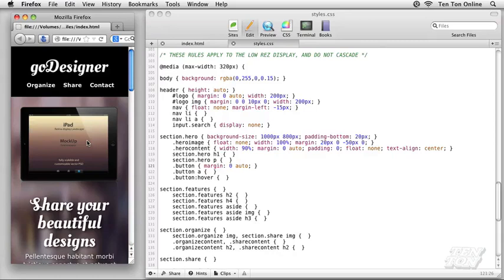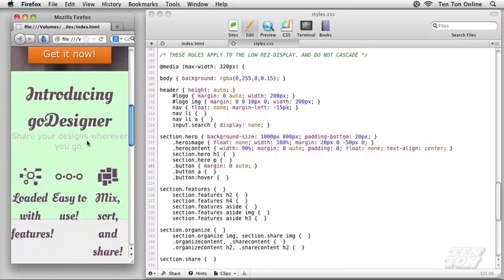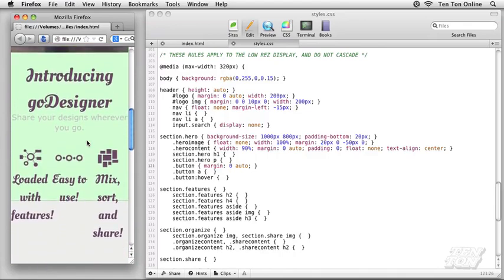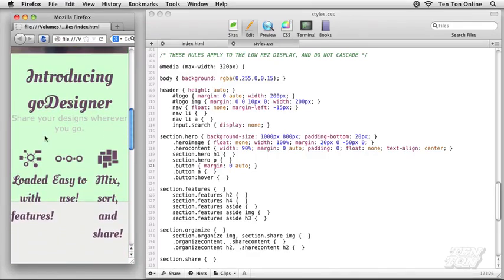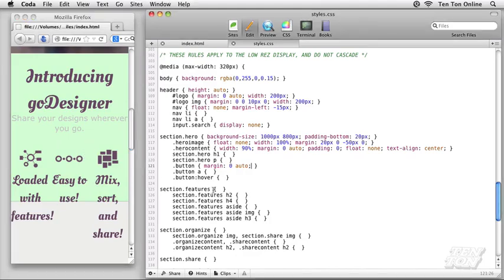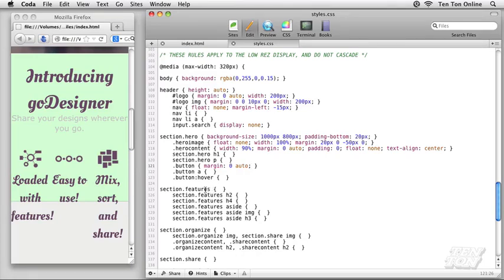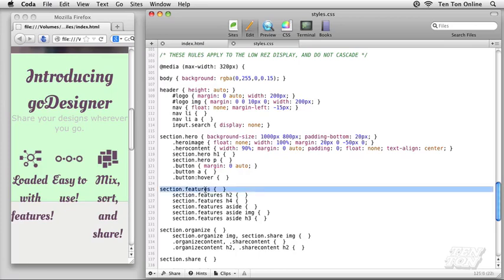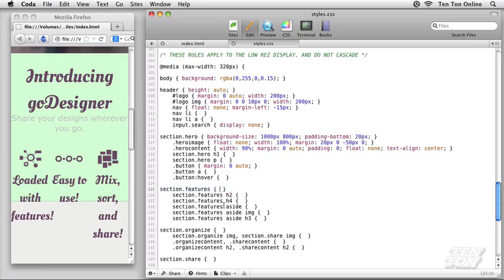Chapter 5 - Formatting The Features Section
Tutorials : Building Responsive Websites with HTML 5 & CSS3

In this hands-on training course, you'll learn step-by-step, how to build beautifully designed, responsive websites that adjust and function perfectly on smartphones, tablets, and desktop displays. You’ll be guided through several in-depth chapters that walk you through the responsive design workflow, building HTML structure and CSS formatting for mobile and desktop displays. You'll see how to tackle common issues and handle page components between devices.

Welcome
A Look At What We'll Build

Chapter 2 Responsive Design Fundamentals
Key Aspects Of Responsive Design
Determining Device Resolutions To Target
Wireframing Responsive Layouts

Chapter 3 The Basics Multiple Style Sheets & Media Que
The Concept Of Using Multiple CSS Files
Media Queries & Multiple Style Sheets
Building Media Queries Into A Single CSS File
Using Media Query Expressions

Chapter 4 Building HTML Structure & CSS For All Screens
Setting Up The HTML & CSS Files
Getting Started With The Header
Inserting The Main Nav Menu
Inserting The Search Field
Problems With Applying Floats
Integrating Google Fonts API
Building The Hero Section Structure
Formatting The Hero Section
Inserting & Formatting A Call To Action Button
Building The Features Section, Part One
Building The Features Section, Part Two
Inserting The Organize Section
Building The Share Section
Building The Call To Action Area
Inserting And Formatting The Footer
Finishing Touches For The High Resolution Layout

Chapter 5 Building The Tablet Layout
Setting Up The Medium Resolution CSS & Testing The Media Query
Formatting The Medium Res Header
Formatting The Medium Res Hero Section
Formatting The Features Section
Formatting The Organize And Share Sections
Building The Get Section & Finishing Up The Medium Res Layout

Chapter 6 Building The Smartphone Layout
Setting Up The Low Res CSS & Testing The Media Query
Formatting The Low Res Header
Resolving Problems Caused By Floats
Formatting The Low Res Hero Section
Building The Get Section & Finishing Up The Low Res Layout

Chapter 7 Advanced Techniques For Responsive Design
Disabling Device Smart Zoom
Testing Your Responsive Layouts
Setting Up Retina Display Graphics

Chapter 8 Wrapping Up
Where To Go From Here